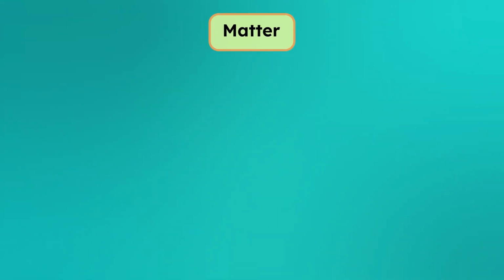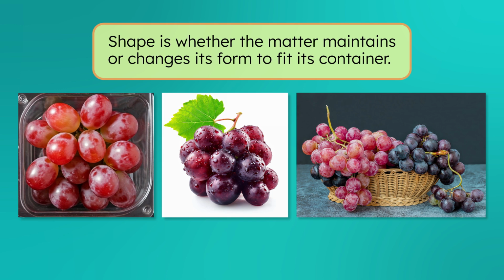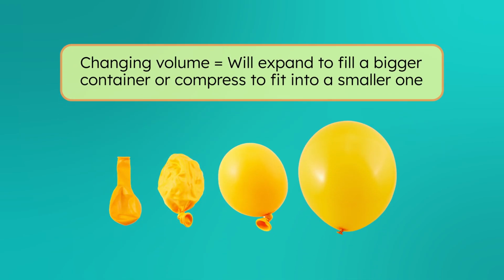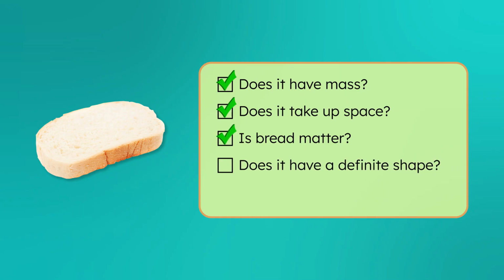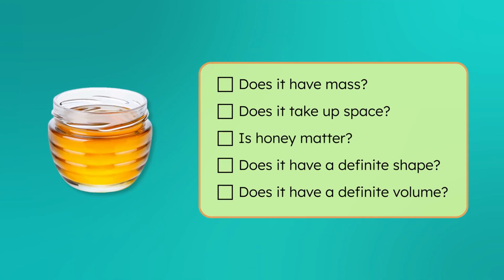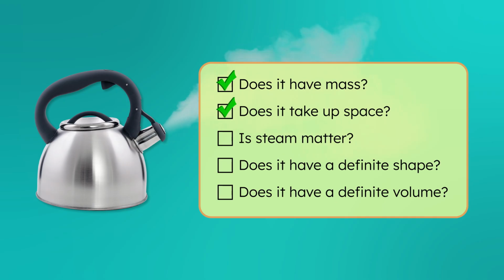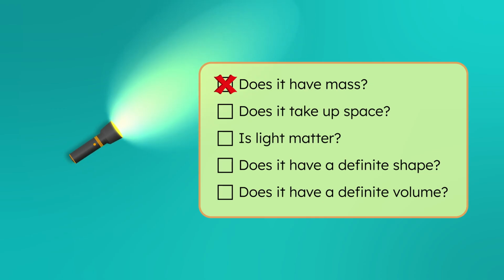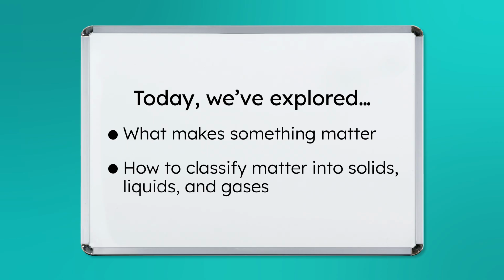What Is Matter? - States of Matter and How to Classify Solids, Liquids, and Gases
What makes something matter? In this middle school (grades 6-8) science lesson, students will explore the properties of matter and learn how to classify objects into solids, liquids, and gases. Through hands-on examples, they’ll discover that all matter has mass, takes up space, and exists in different states based on shape and volume. By the end of the lesson, they’ll solve a real-world classification challenge and understand what separates matter from energy! This video is part of Miacademy and MiaPrep's Physical Science course.